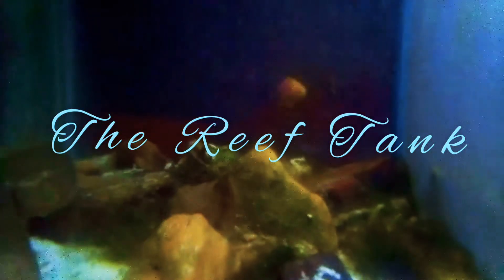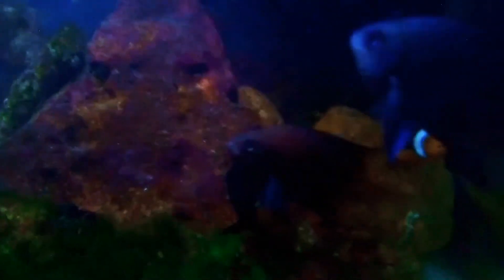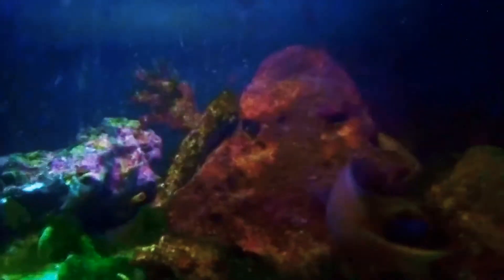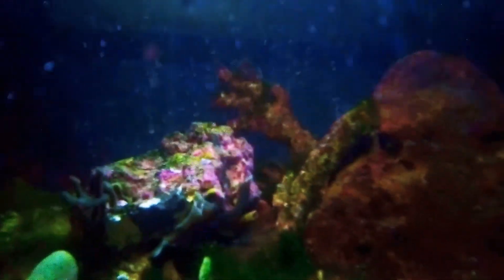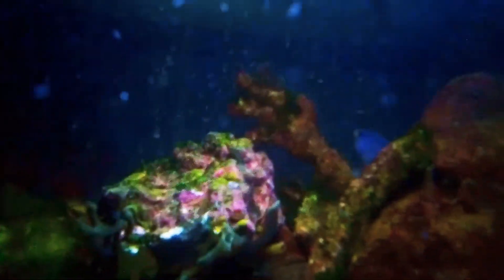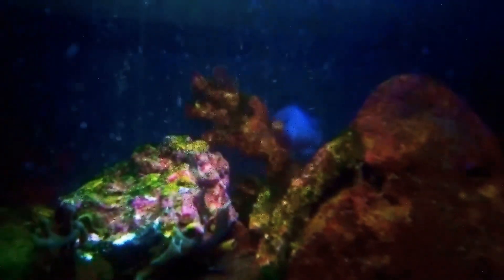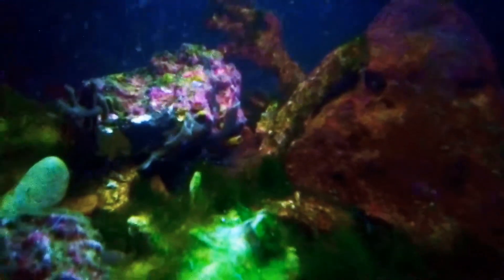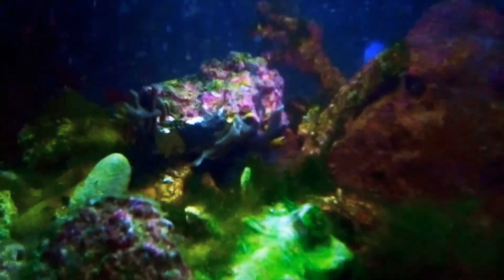New Reef Tank fish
Talbot damsel fish and blue damselfish